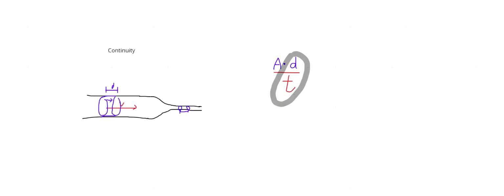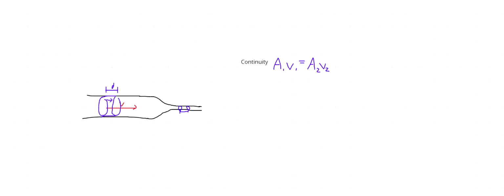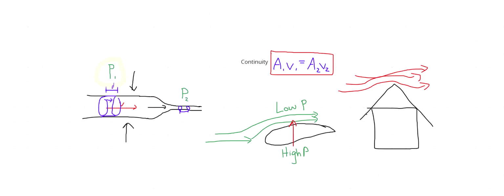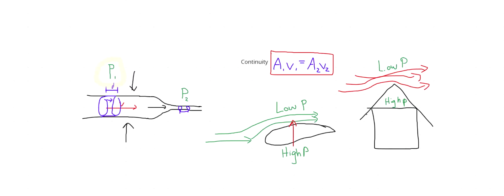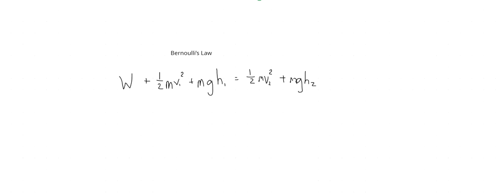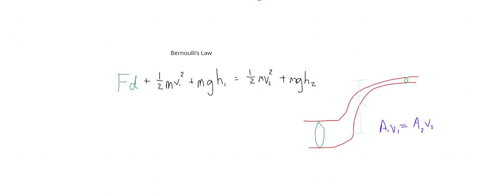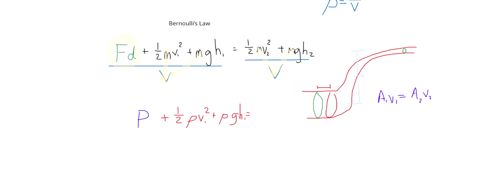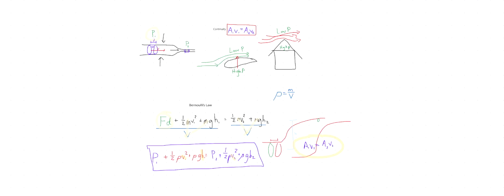Unit 6 - Continuity Equation and Bernoulli's Law